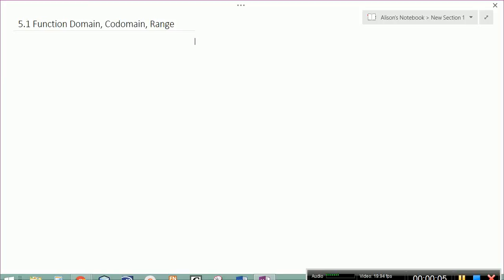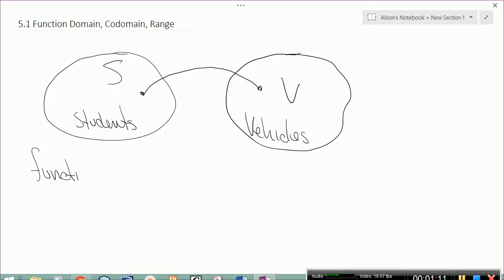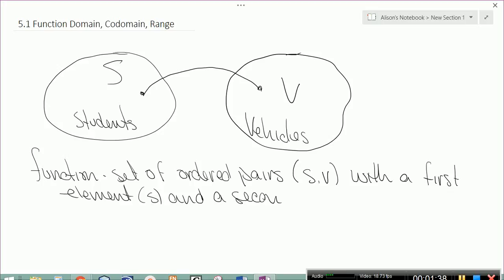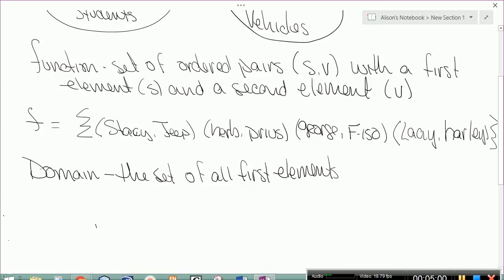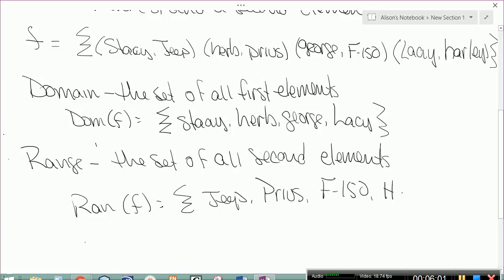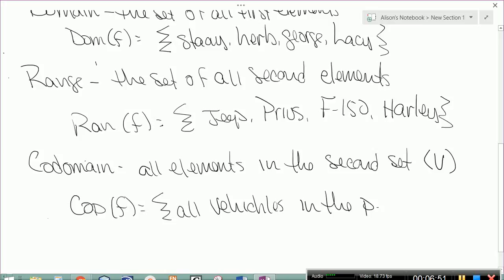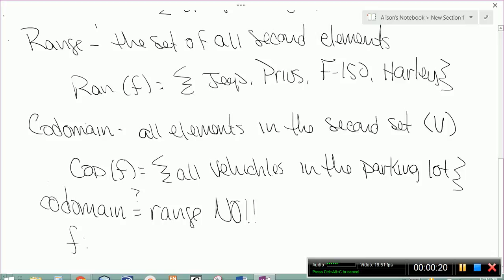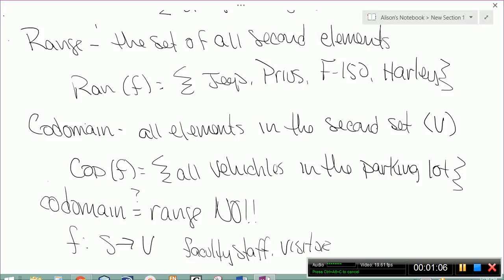CS2130 M1 5.1 Function Domain Range and Codomain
overview of the domain, range, and codomain of a function